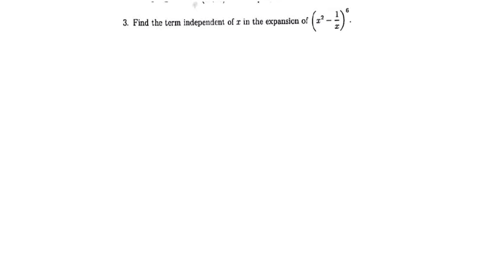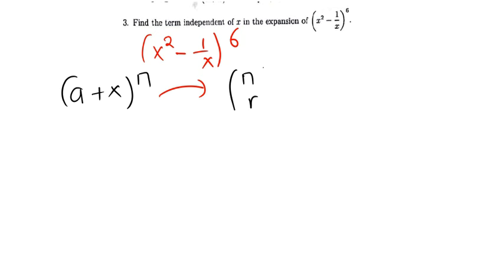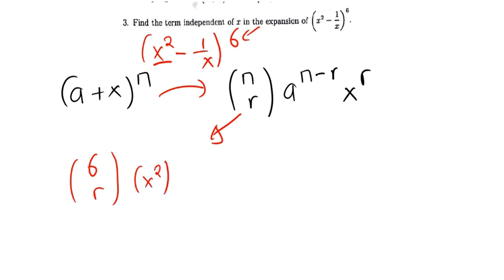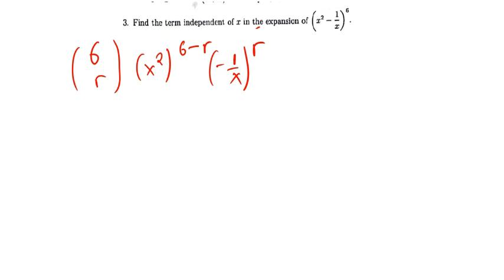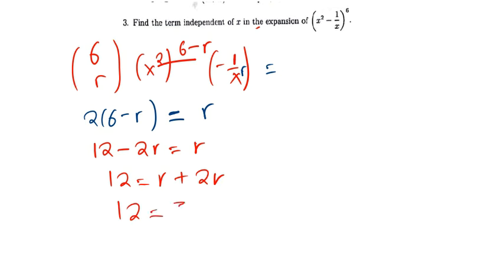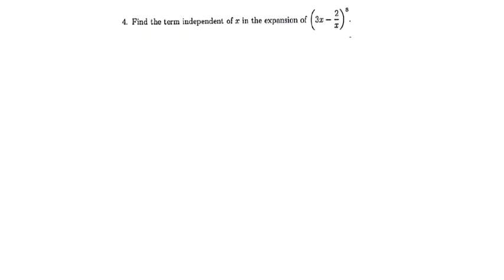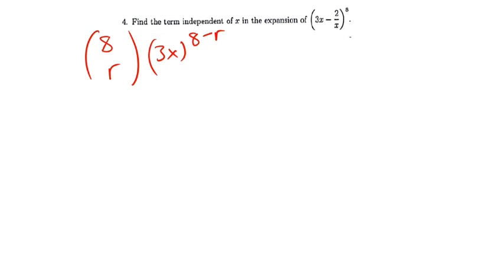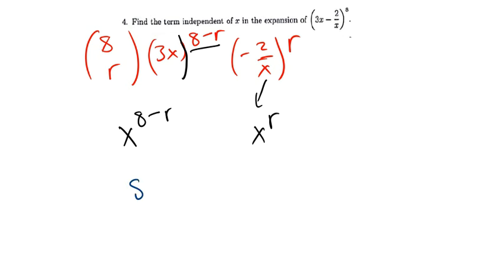Finding the term independent of x - Binomial Expansions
Finding tne term independent of x - Binomial Expansions